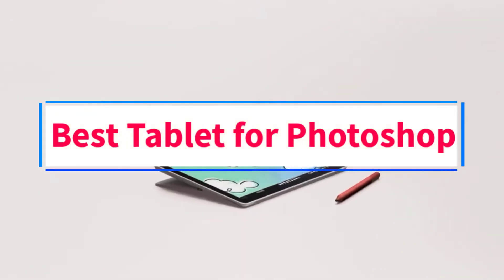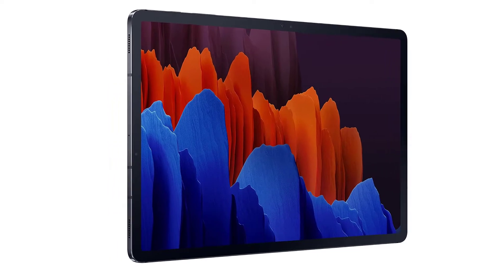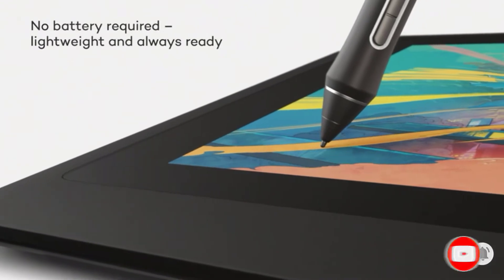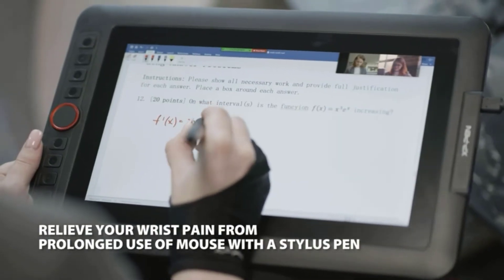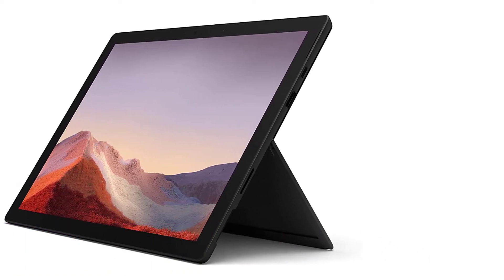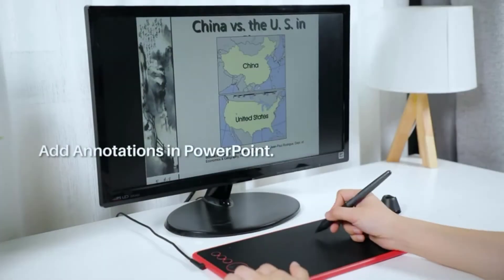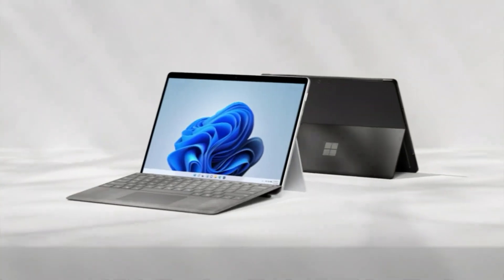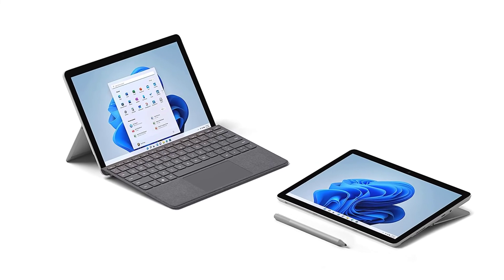✅Best Tablet for Photoshop In 2022-9 Best Tablet Reviews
1. SAMSUNG Galaxy Tab S7+.

2. Wacom Intuos Pro.

3. Wacom Cintiq 22.

4. XP-PEN Artist 12 Pro.

5. HUION KAMVAS Pro 16.

6. Microsoft Surface Pro 7.

7. HUION Inspiroy H950P.

8. Microsoft Surface Pro 8.

9. Microsoft Surface Go 3.

are you looking for the Best Tablet for Photoshop ?
in this video we will look at some of the 9 Best Tablet on the market.

Can you put Photoshop on a tablet?
Do you need a tablet for Photoshop?
Is a Wacom tablet good for Photoshop?
Which tablet is best for editing?
Can I use Photoshop on a Lenovo tablet?
Can you use Photoshop on Android tablet?
Is a drawing tablet worth it for Photoshop?
Is a Wacom tablet worth it for photo editing?
Is Microsoft Surface good for Photoshop?
Can Samsung tablets run Photoshop?
Can I use iPad as tablet for Photoshop?
Can you get full Photoshop on iPad?
Which iPad can run Photoshop?
Does Photoshop work well on iPad pro?
Do you have to pay for Photoshop on iPad?